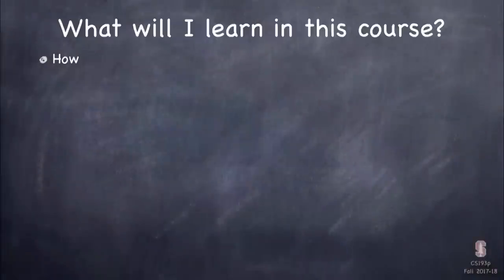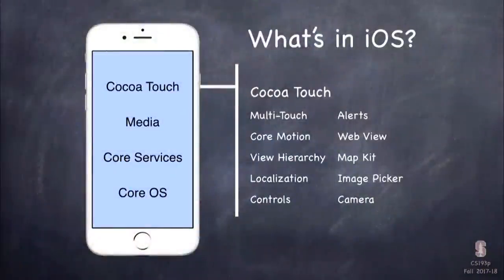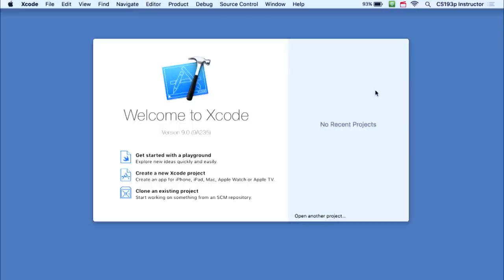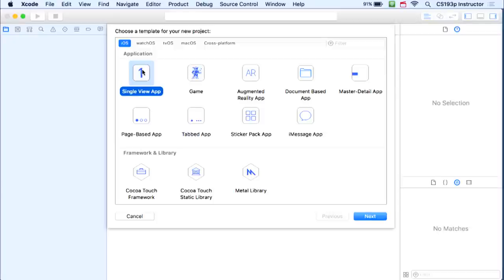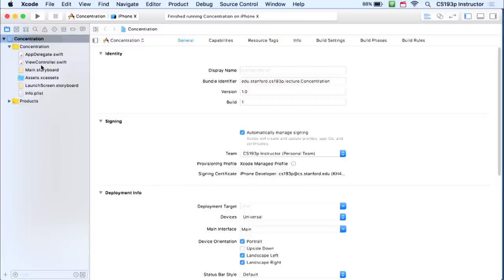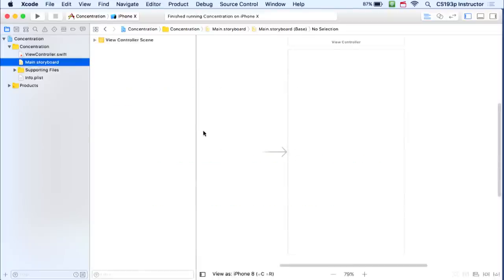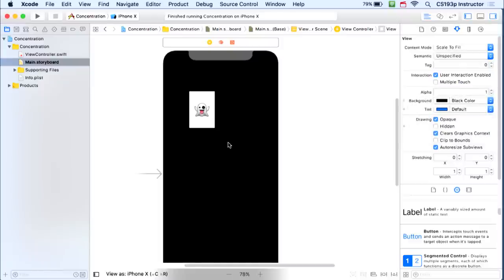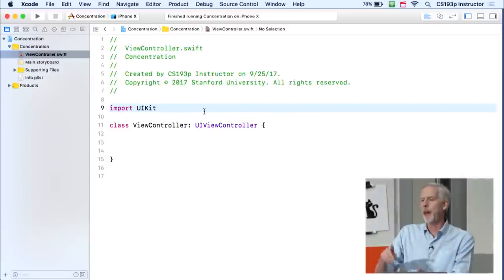Stanford - Developing iOS 11 Apps with Swift - 1. Introduction to iOS 11, Xcode 9 and Swift 4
Paul Hegarty provides an overview of the lecture series and introduces the different components in iOS. He concludes with a demo of Concentration Game.